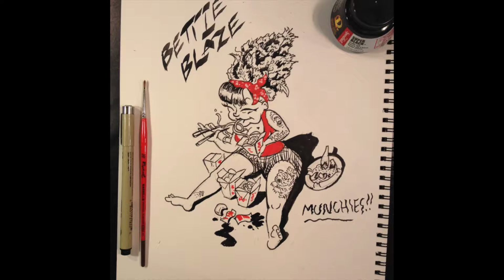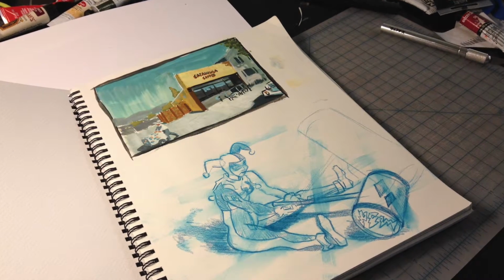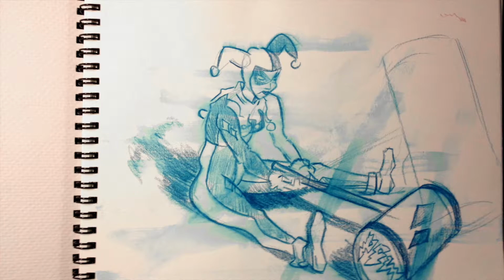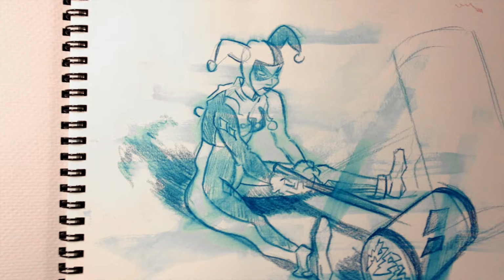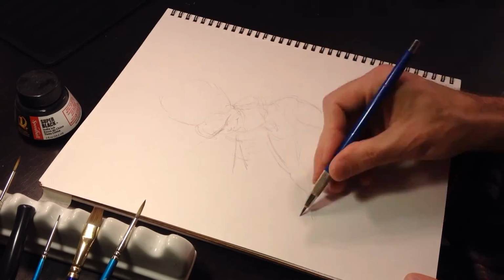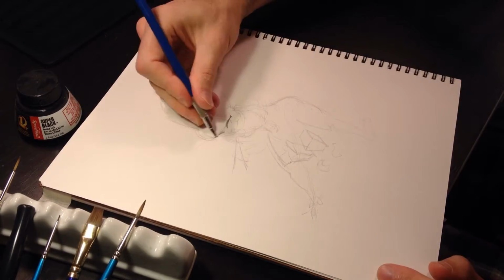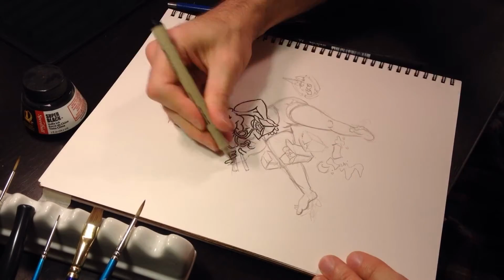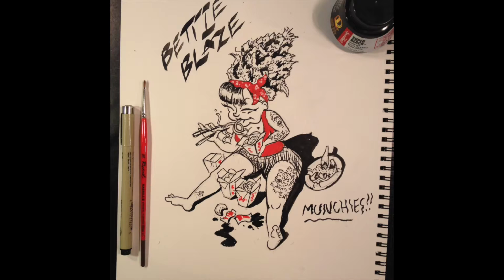lazy tutorial and sketching and inking Betty Blaze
Episode 5: Inking Batty Blaze stresses the importance of figure drawing classes, while indulging in pizza yet longing for Chinese food. Speedball ink and micron 8 used on Strathmore sketchbook